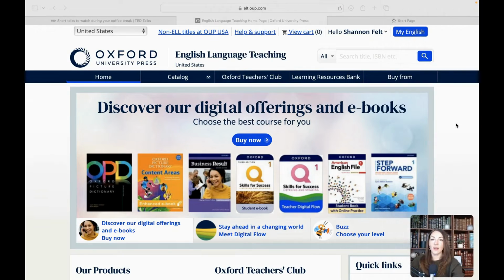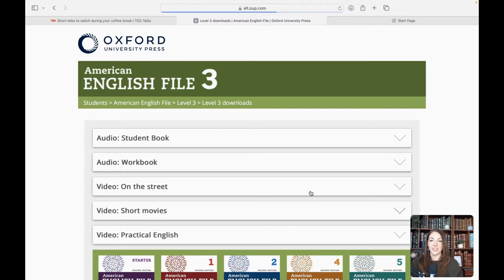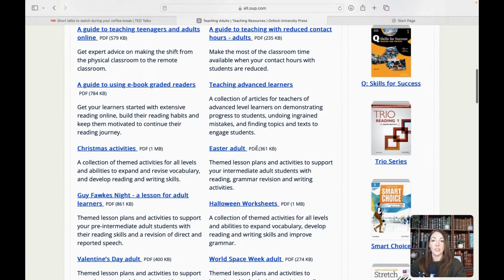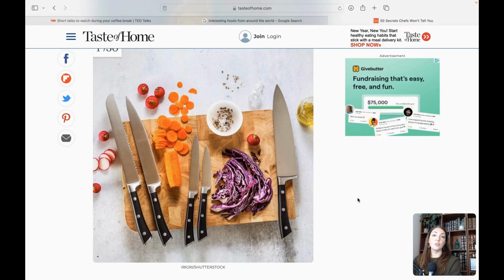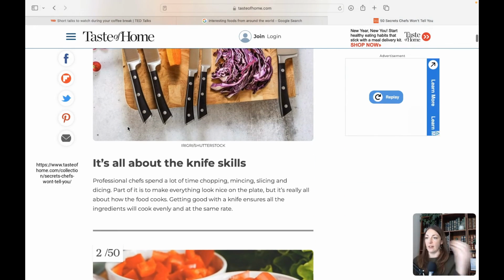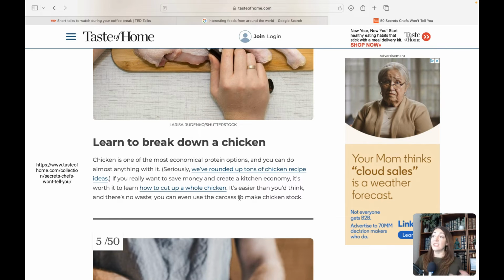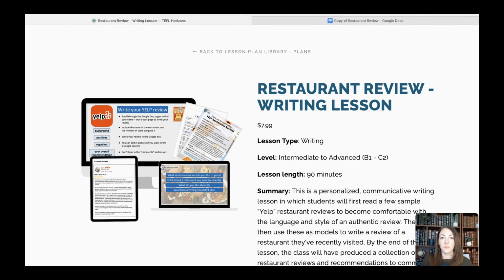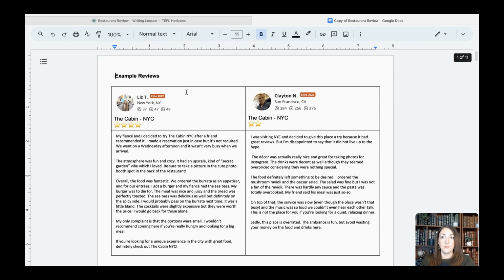Where to Find Materials for Adult ESL Classes Online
Have you ever spent hours searching for ESL materials online... and then it seems like all you find are random discussion questions, decontextualized worksheets, or activities for kids? ⬇️

In this video, I'll share a few of my favorite sources for quality online materials... including a cache of resources hiding on a big publisher's website 🤫 and a helpful process for getting the most out of authentic materials.

Timestamps:
0:00 - Introduction
1:40 - The Hidden Resources at elt.oup.com
2:37 - The Learning Resources Bank at elt.oup.com
3:10 - Using OUP's Online Progress Checks as a Placement Test
5:23 - The Oxford Teachers' Club
7:11 - Finding and Using Authentic Materials
8:40 - The Secret to Using Authentic Materials: Start with CONTEXT
11:05 - How to Get at Least Two Lessons from One Article
16:51 - Where to Find Ready-Made Lesson Plans

📱 Follow TEFL Horizons on Instagram:

 / tefl_horizons

🌎 👋🏻 Hey there - Shannon here - nice to see you! I help online English teachers improve their teaching skills & find more success online.